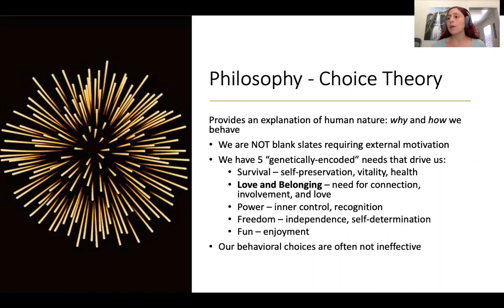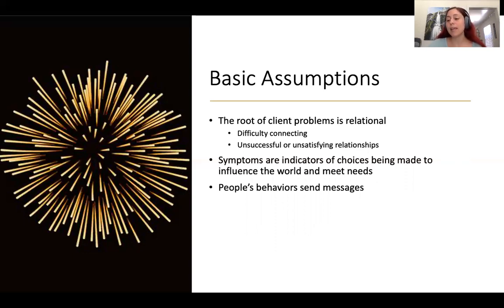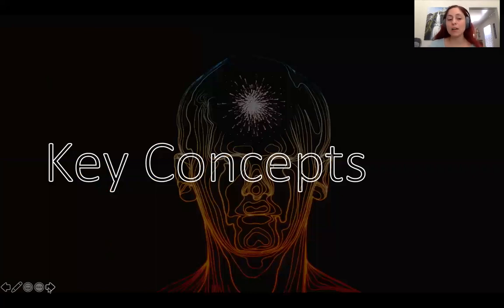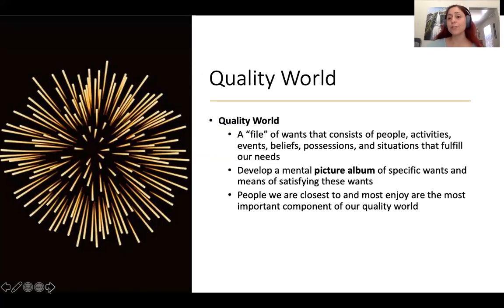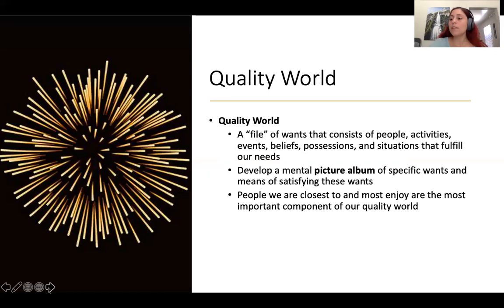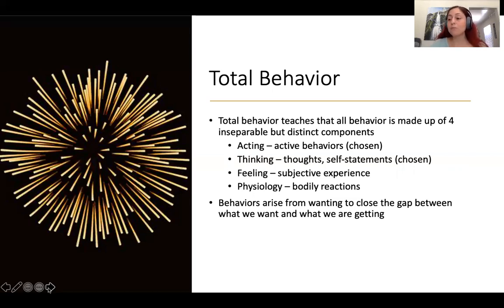Reality Therapy: Philosophy and Assumptions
An introduction to the philosophy, basic assumptions, and key concepts associated with Reality Therapy.

This video presentation utilizes information and direct quotations from Gerald Corey’s Theory and Practice of Counseling and Psychotherapy Tenth Edition ISBN: 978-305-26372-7